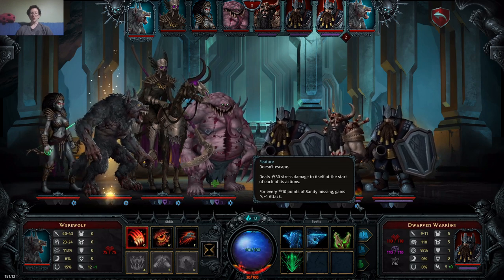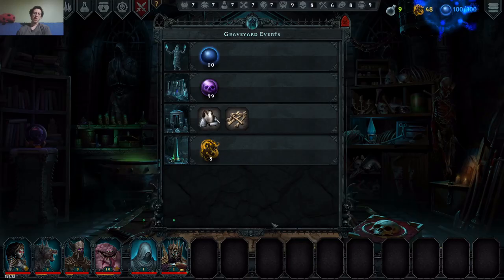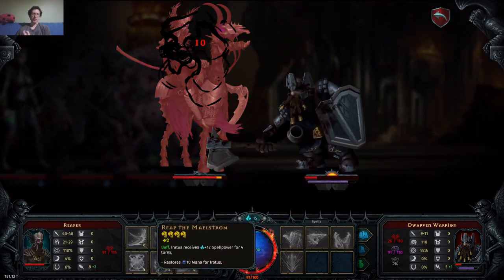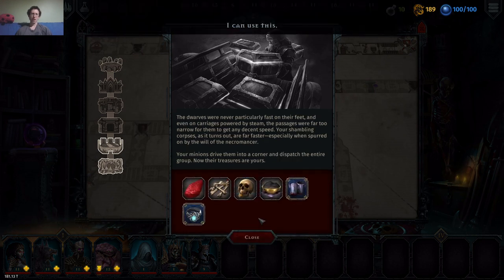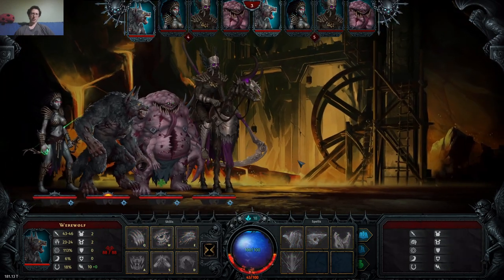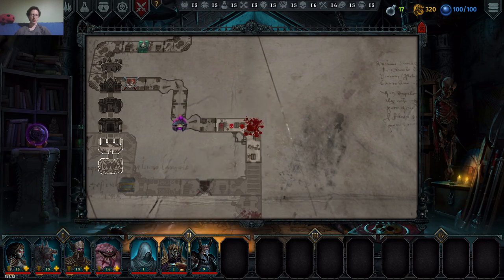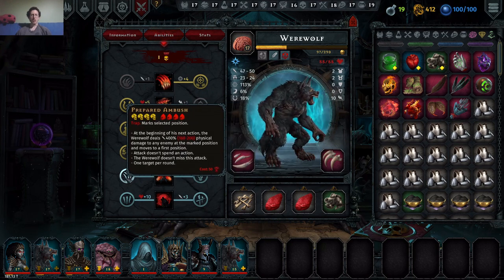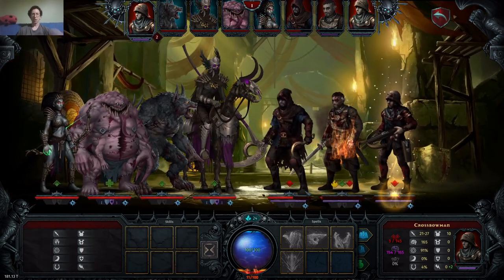Iratus Lord of the Dead Part 2 Down With The Dwarves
Let me know if you want to see more of this in the comments below, otherwise while the game is good in a lot of ways, I'm finding it to be a lot of the same and feeling more like a dragged out grind.